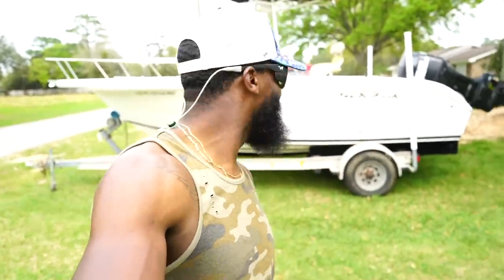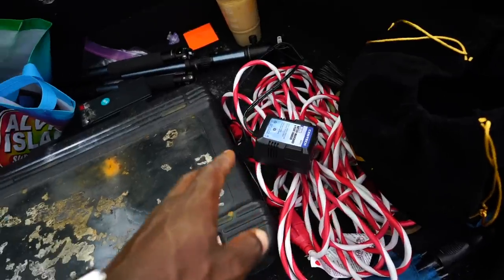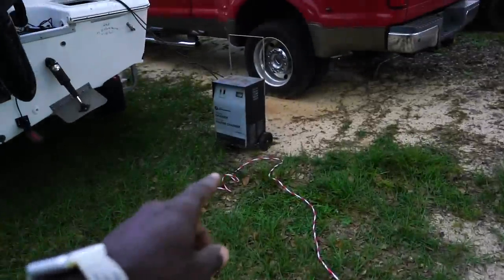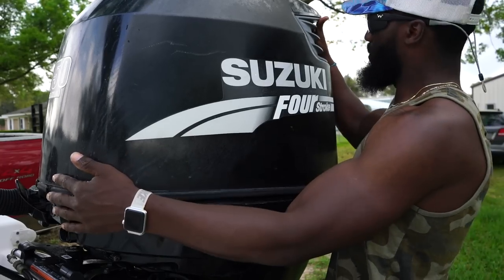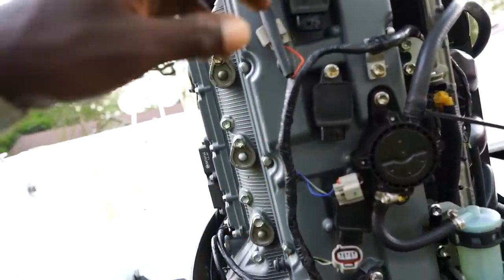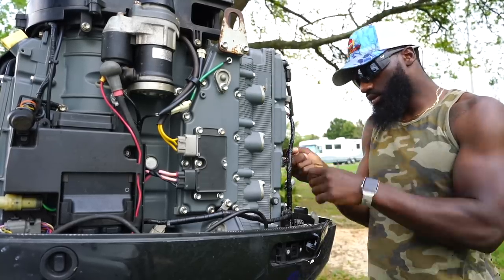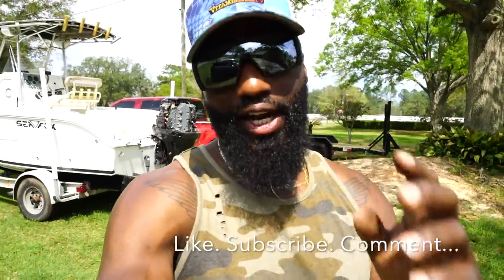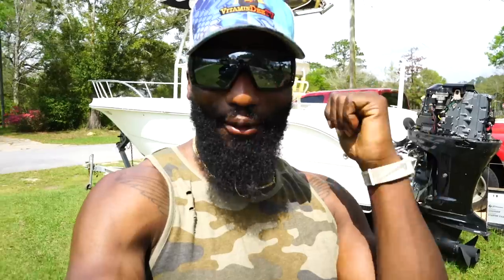Boat Project Day 2! Can we FIX This CENTER CONSOLE Fishing Boat! Let's Find Out...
We got ourselves a boat but this thing is going to need some SERIOUS WORK! Come along the journey to see if we can make this a SAFE & RELIABLE FISHING VESSEL!

My friends/Family are opening a bait and tackle store in Gulf Shores, Alabama and I couldn't be more excited!!! Check out what we got going on and show up on opening day! We're going to have an absolute blast!  Grand Opening is April 28th - 30th!!! Thank each and every one of you! I love you all! God IS SO GOOD!
-D

Hovsco reached out and said they appreciate the quality of work we produce! and pick the bike that best fits you and your adventure style.

I am blessed beyond belief and I can't thank my family ENOUGH for all the continued support!
Thank you all! And I Love You All! God Is Good, ALL THE TIME!!!
-D

Fun Family Oriented Fishing!
VitaminDee is a Pensacola, Florida native who has fishing deep in his roots!
Growing up fishing inshore, offshore in the Gulf of Mexico, creeks,  bayous, lakes and more. Fishing for a large variety of  species including Redfish, Speckled Trout, Flounder Sheepshead, King & Spanish Mackerel, Cobia, Wahoo, MahiMahi, Amberjack, Jack Cravalle, Red Snapper, Trigger Fish, Gag Grouper, Scampi Grouper, Snowy Grouper, Bonito and more!

Traveling south to catch species like snook, tarpon, mutton snapper, yellow tail snapper, barracuda and more!
On this channel you will notice that we like to switch things up and do a little bass fishing also! Catching lots of pan fish like blue gill, stump knocker -war mouth, long eared sun fish and more! Not to forget about those tasty crappie!